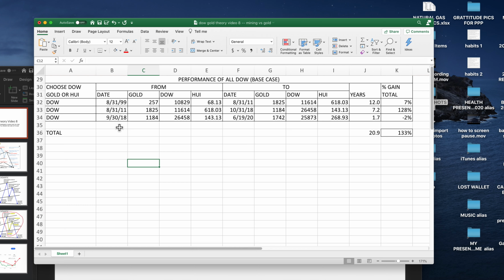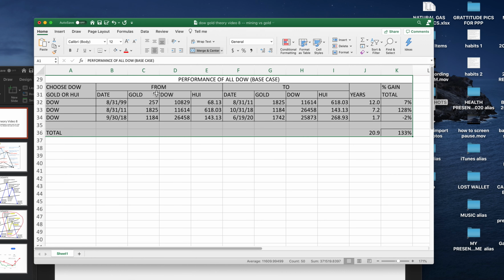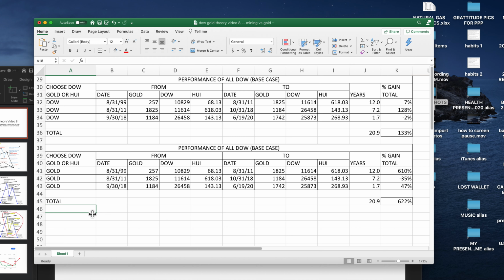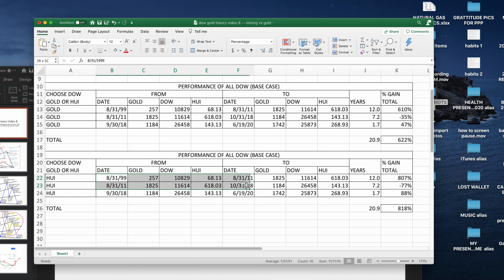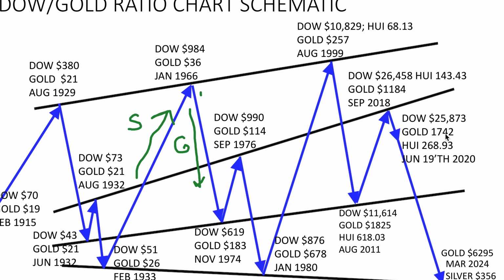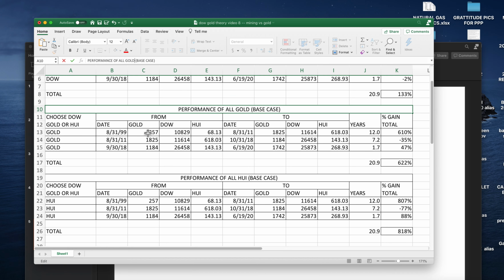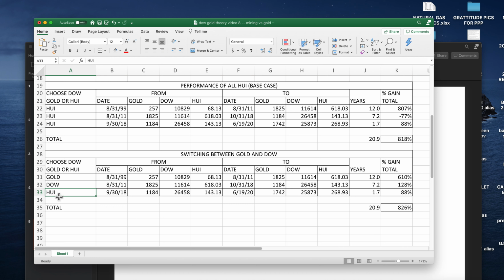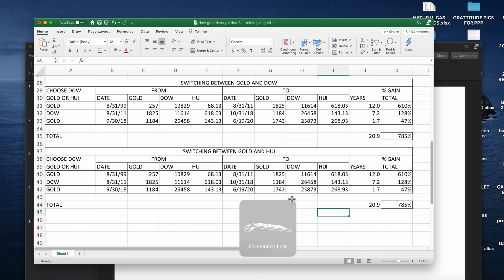VIDEO 8 DOW GOLD THEORY MINING STOCKS VS GOLD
Mining stocks (HUI index)  or gold?  I think for majority of those  already watching these type videos they have already answered the the bigger picture question -- Stocks (DOW or S&P500) or Mining/Gold? -- in favor of Mining/Gold. That then leaves the question mining or gold? and that's what I'm partially exploring in this video. I am looking only at the performance and I come up with Mining Stocks performing significantly better than gold.  Of course there are many OTHER reasons to favor gold over mining rather than strictly looking at performance and I am not looking at those factors here. For example,  It seems like mining stocks are a lot more volatile than owning the metal itself and there is likely more risk (a stock could theoretically fail after all).

In the second part of the video I look at optimizing return by breaking time segment (EOM August 1999 thru June 19 2020) up into 3 segments. For a more detailed explanation of the logic behind doing this see my first video:

Also I recommend this Video by  Mike Maloney which has the opposite viewpoint from me regarding this specific issue, which again is the question, Mining Stocks or Gold? -- which performs better. Obviously he is looking at a different time period and/or possibly a different index. My hope is this video stimulates more discussion around this topic because I think this is the central question that remains  after I  have rejected  buying the DOW or S&P 500  while they are  at or near all time highs.